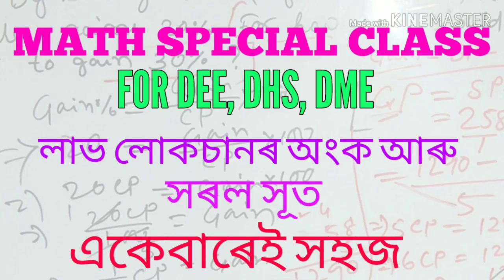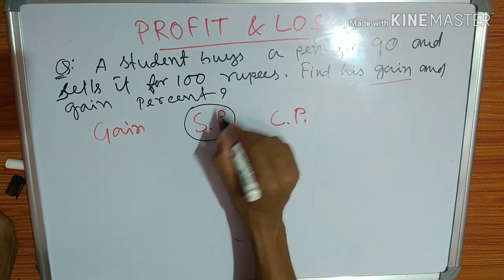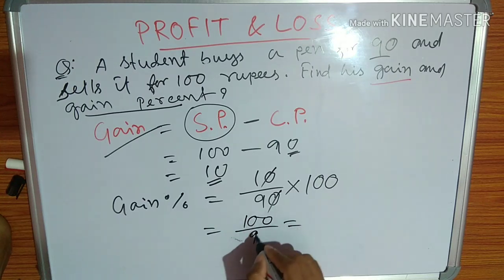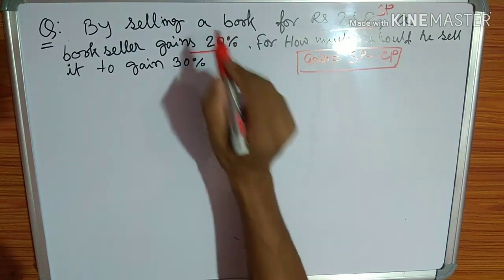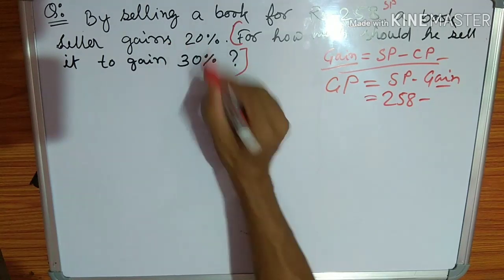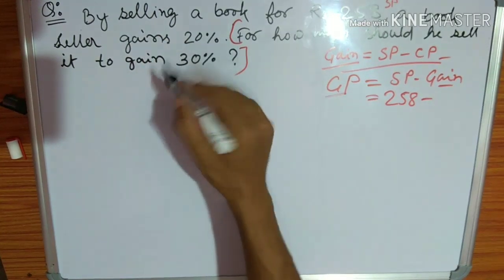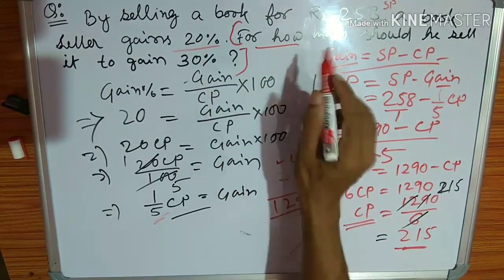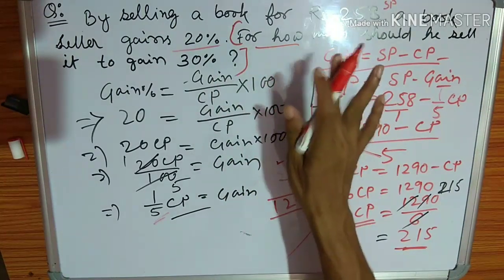Math Special Class for DEE: Profit and Loss, and Simple Interest SUPER EASY EXPLANATIONS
Math Special Class: Profit and Loss, and Simple Interest SUPER EASY EXPLANATIONS